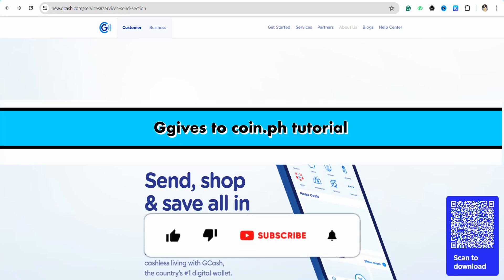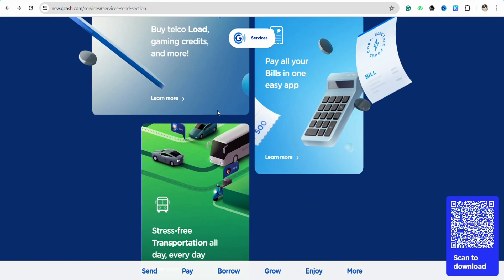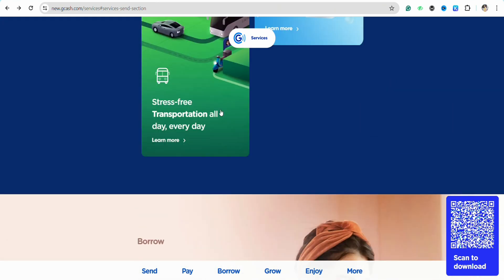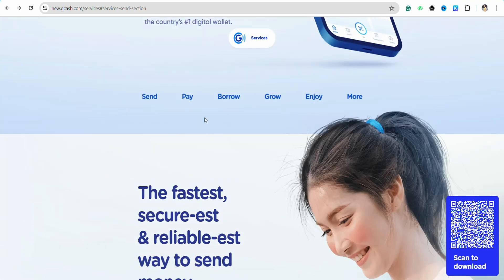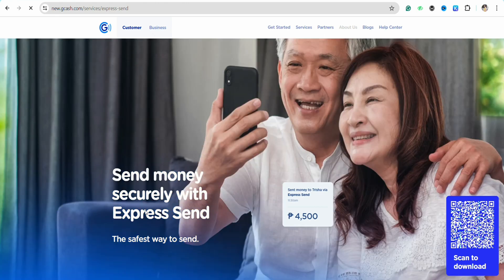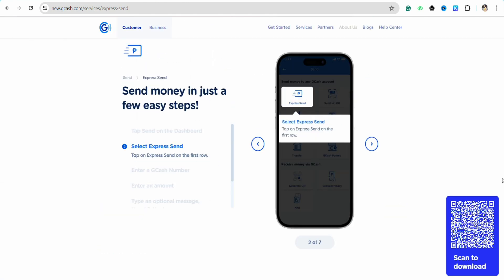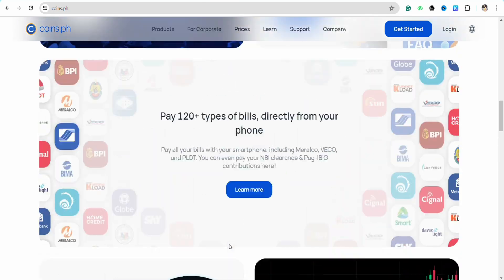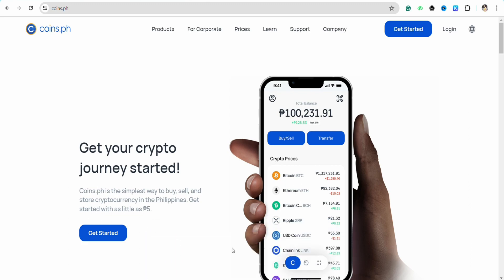Ggives to Coin.ph Tutorial (Best Method)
Learn the best method for transferring Ggives to Coin.ph in this tutorial. Follow along for step-by-step instructions on how to make the most of this process!